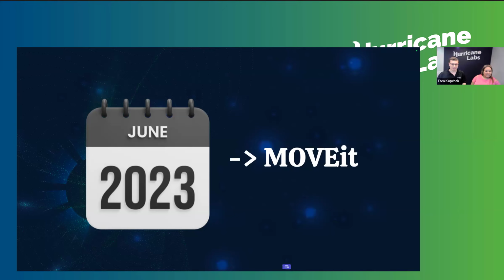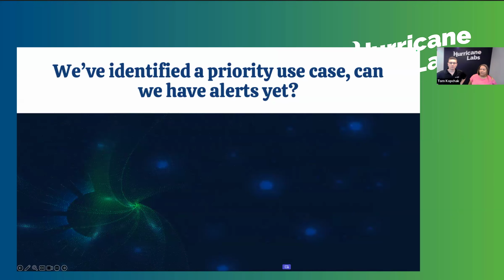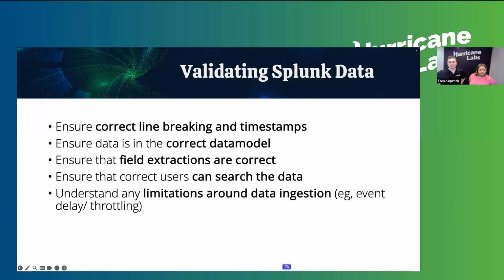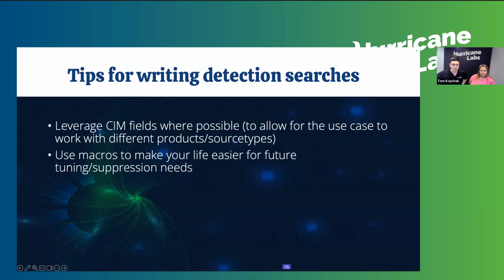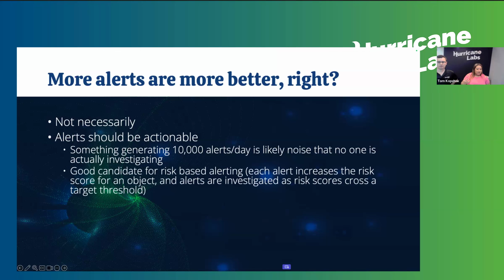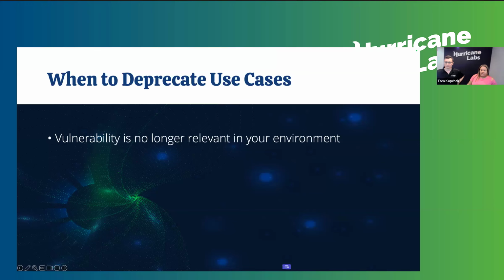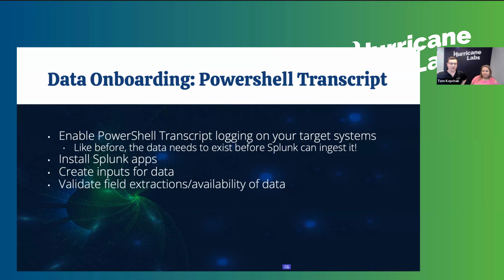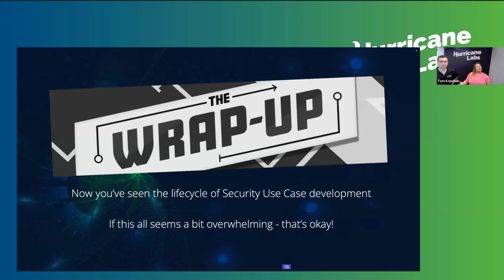Designing Security Use Splunk Cases by Hurricane Labs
Watch this webinar recap to learn about the security use case development process. We'll walk through the entire use case development process, from getting data into Splunk to tuning and refining your alerts.

- You want to learn the big picture of going from having data to making it useful for security alerting purposes
- You have a new product that you're looking to integrate into or develop a security use case for
- You want to improve the quality of your alerts or learn more about the alert tuning and improvement approach we have at Hurricane Labs